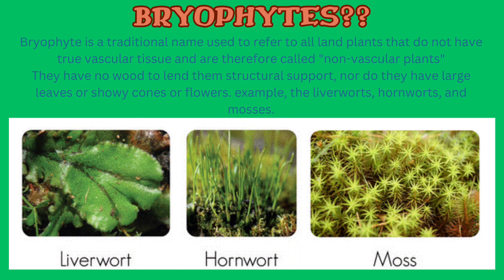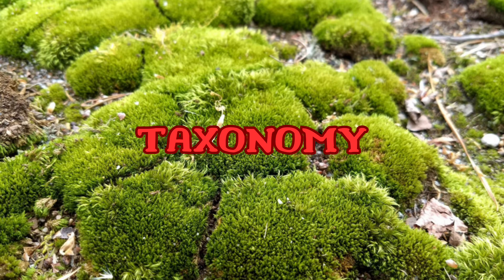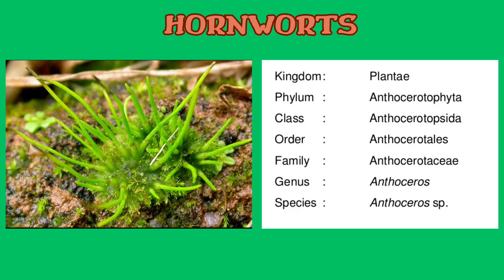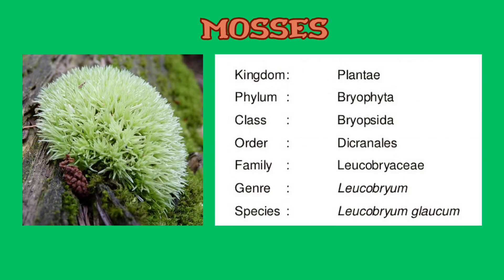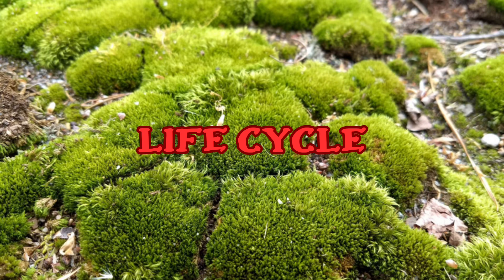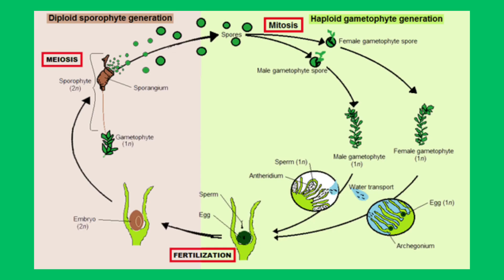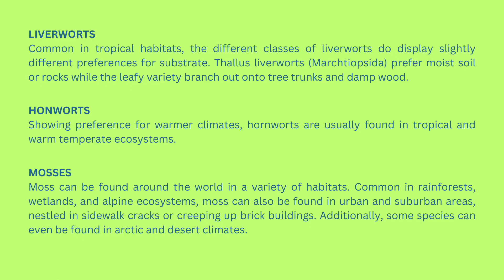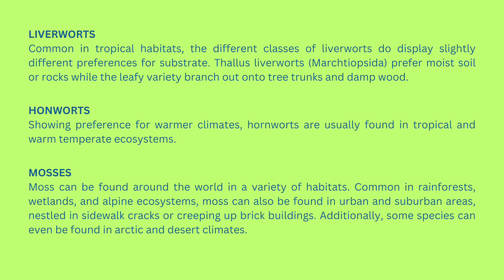Bryophytes | Cryptogam | Life Cycle, Habitats and Taxonomy | Rondley Ronald Josta (E21A0659)